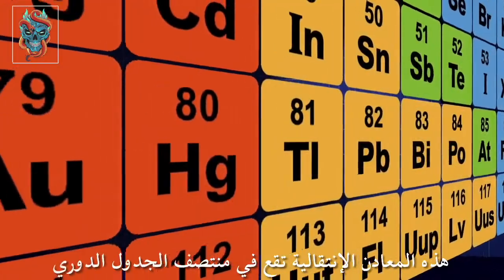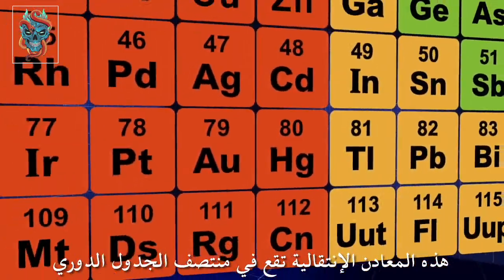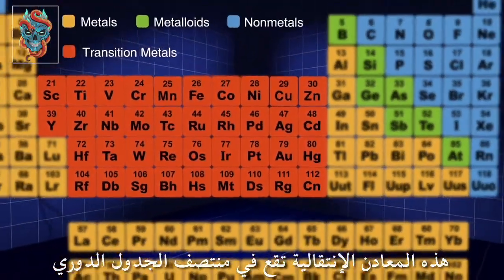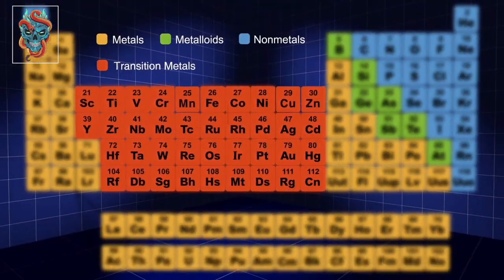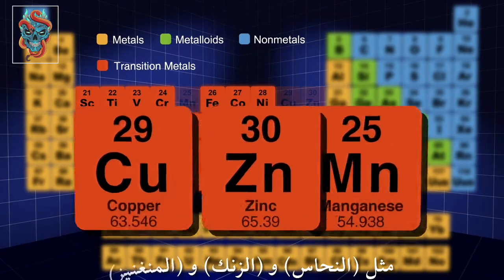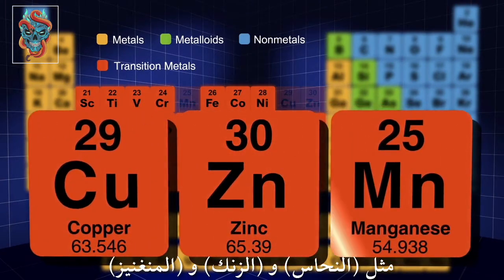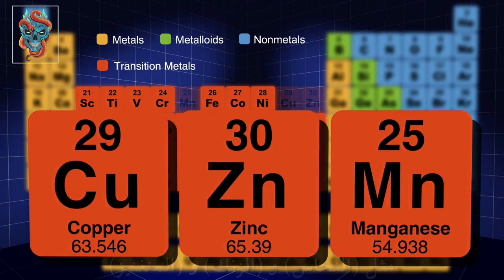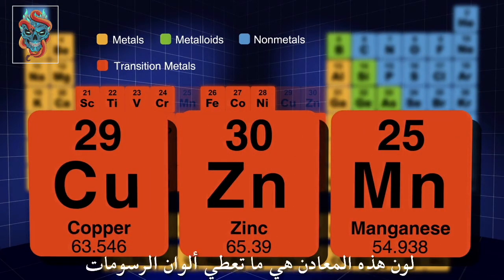كيمياء الألوان (الجزء ٢)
فيديو يشرح عن خصائص الألوان الموجودة في الطلاء والأصباغ
(منقول من قناة "NBC")